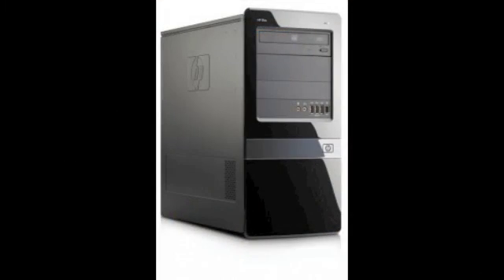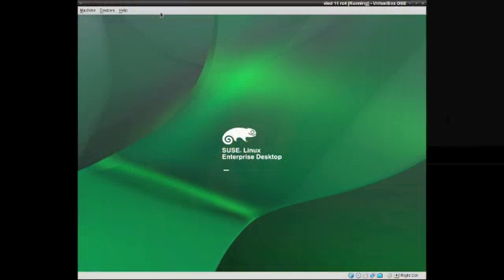Linux, Intel & Microsoft news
In this video I talk briefly about new events within the Linux community, also Intel's new i7-980X processor and Microsoft's failed legal battle with i4i, a Canadian company claiming Microsoft infringed a patent relating to XML documents.